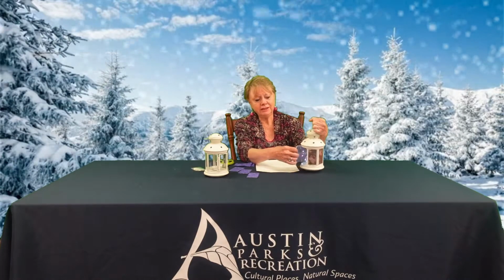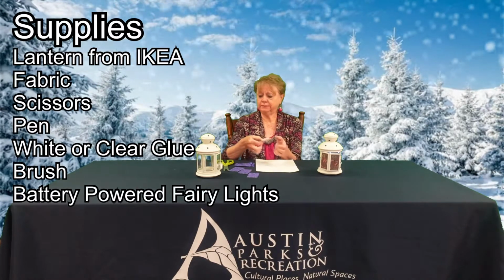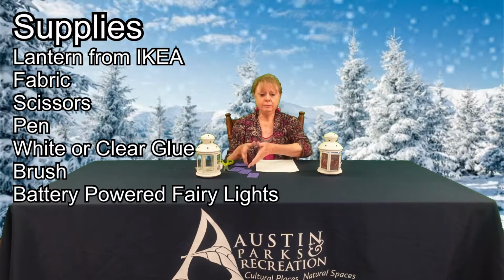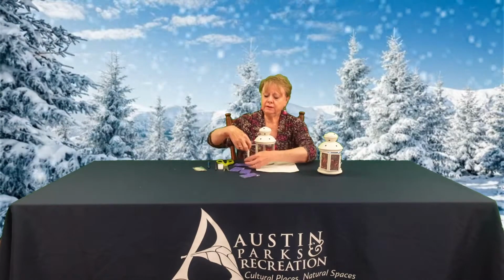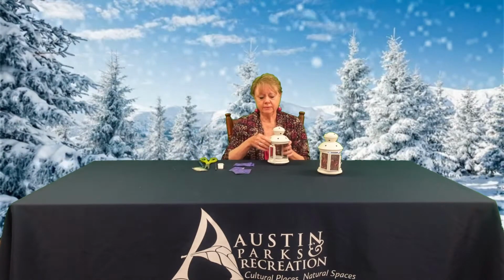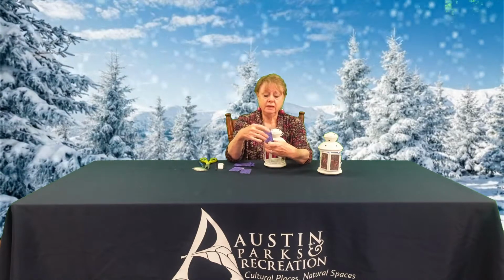Be Creative with Carrolyn “Stay Engaged Program” Holiday Laterns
Join Carrolyn on another Be Creative with a Holiday lantern to bright up the holidays..

Supplies you will need:
1)IKEA Lantern
2) Fabric
3) Scissors
4) Pen
5) White or Clear Glue
6) Brush
7) Battery Powered Fairy Lights